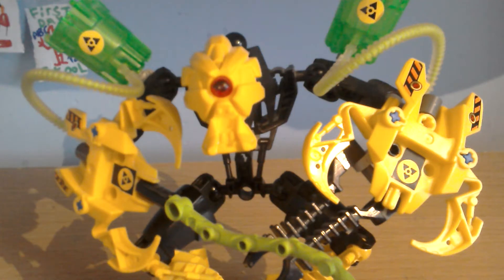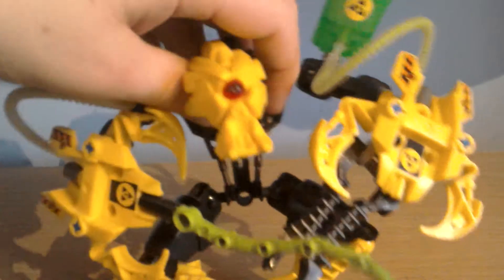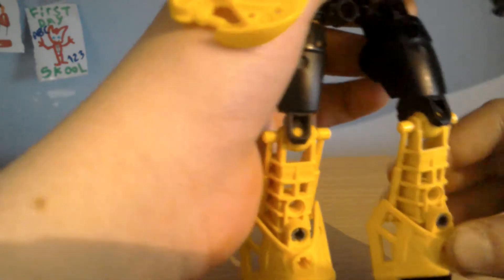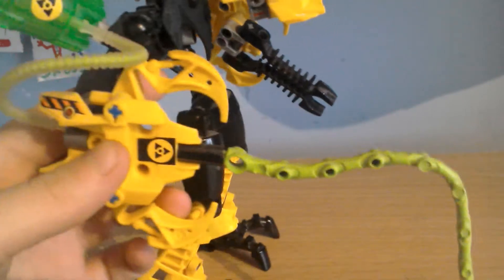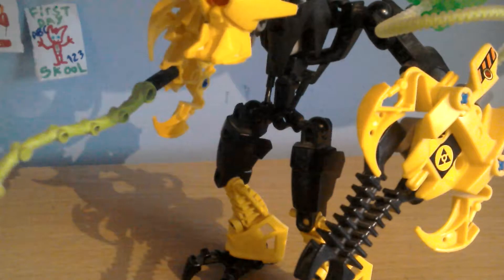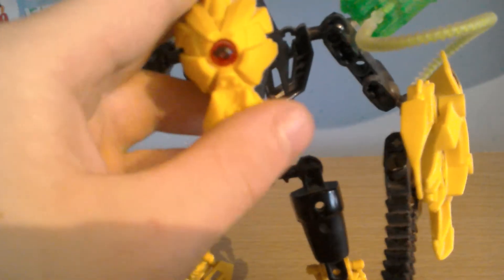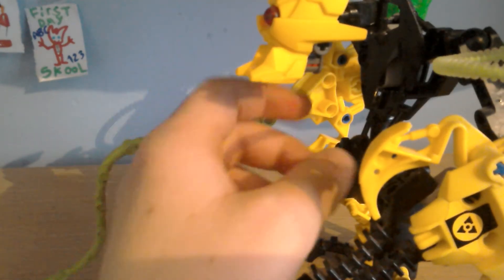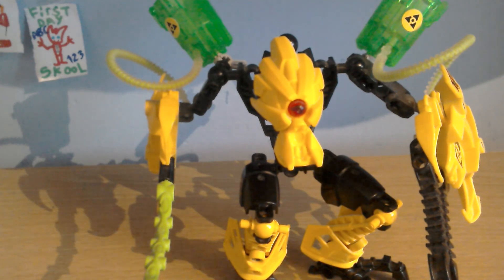Lego review 7148 meltdown season 2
Reviewing another Hero Factory and tomorrow it's Christmas so have a Merry Christmas guys